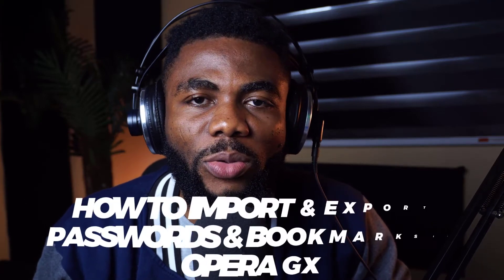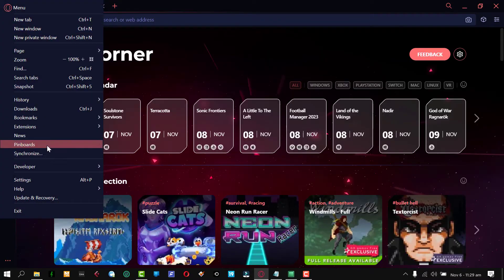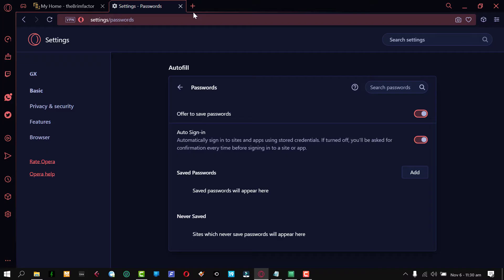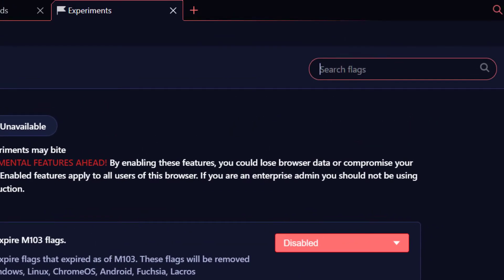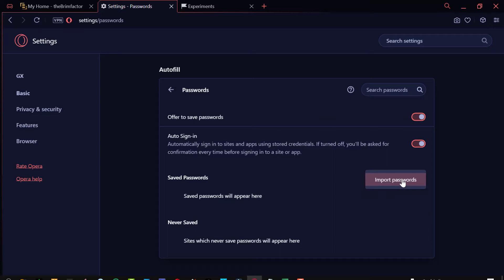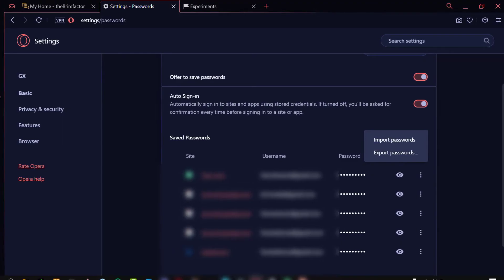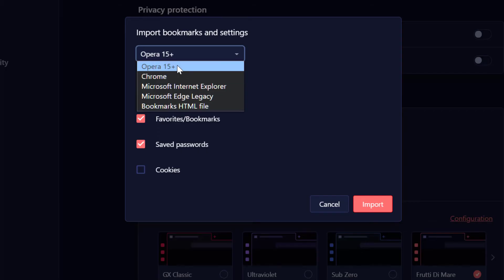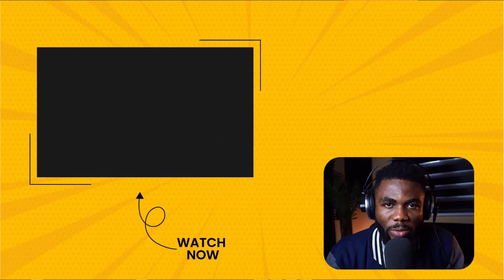How To Import and Export Passwords and Bookmarks in OperaGx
Have trouble importing your passwords automatically without much stress into your Opera GX browser? Here's  how to Import Passwords From Any Browser to Opera
To Get Opera Installation Path:
opera://flags